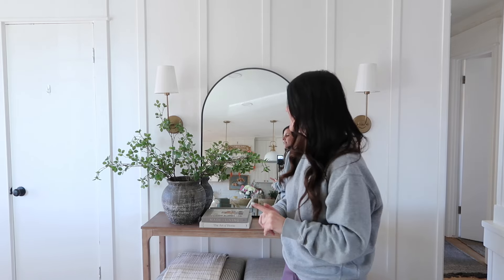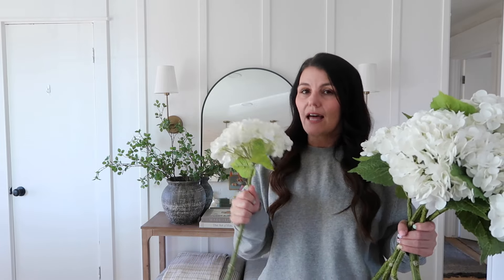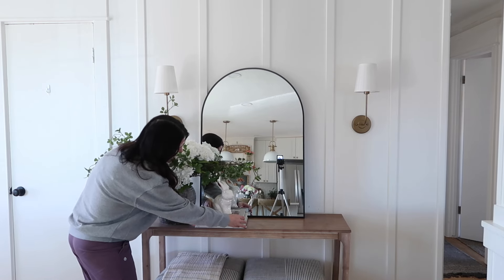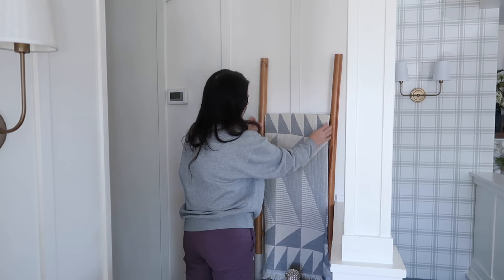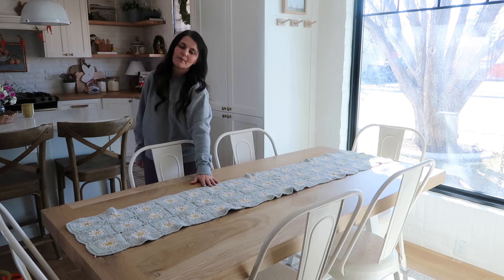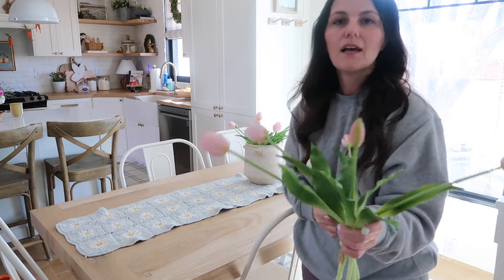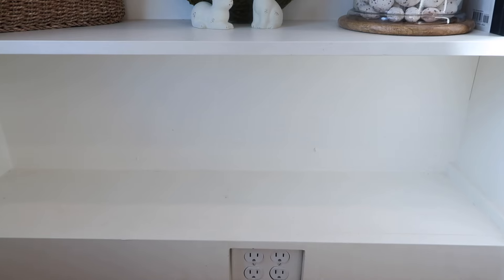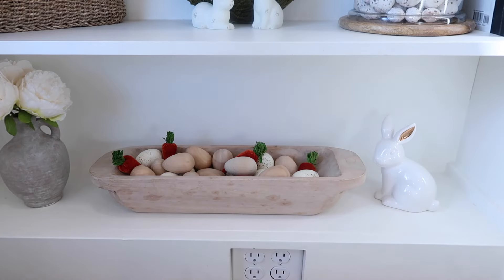🌷NEW🌷SPRING DECORATE WITH ME ENTRY WAY | SPRING HOME DECOR IDEAS | 2024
LINKS-

Green Picks

Black Pot- hobby lobby

Shea McGee book

Amber lewis book

Thank you for shopping links. I do make a tiny commission of the sales I appreciate your support more than you know. 🖤